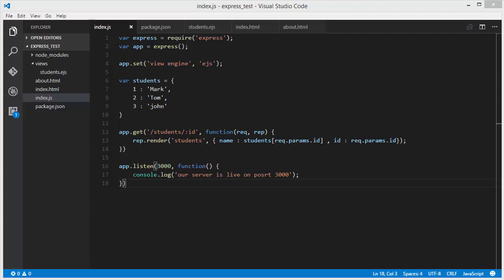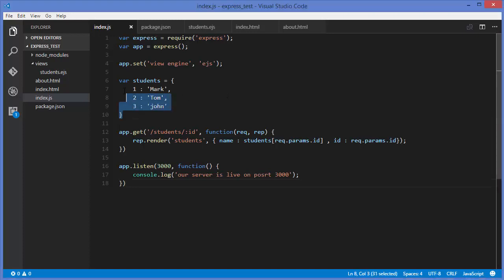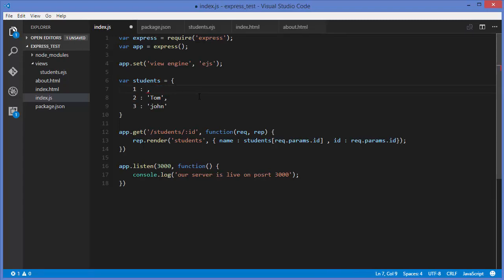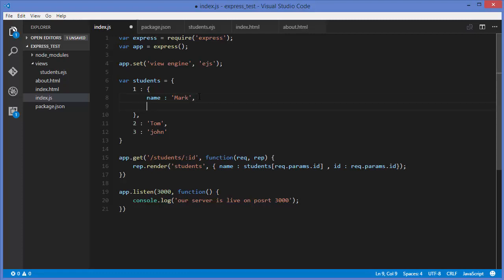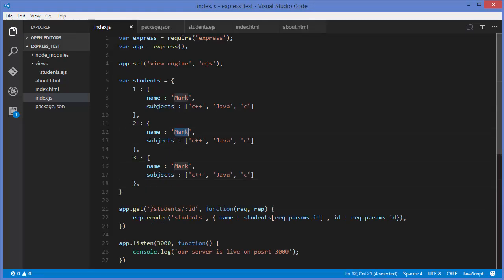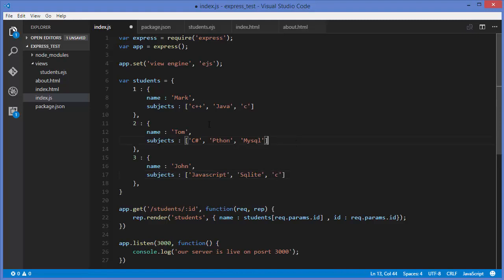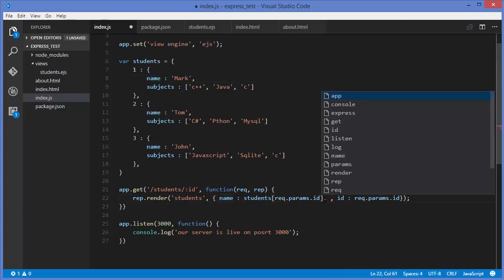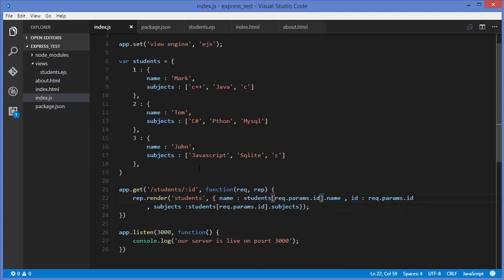Node.js Tutorial for Beginners 23 - using JavaScript with EJS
EJS is a simple templating language that lets you generate HTML markup with plain JavaScript. EJS is a client-side templating language that was originally part of JavaScriptMVC.Let’s take a look at how we can create a simple application and use EJS.